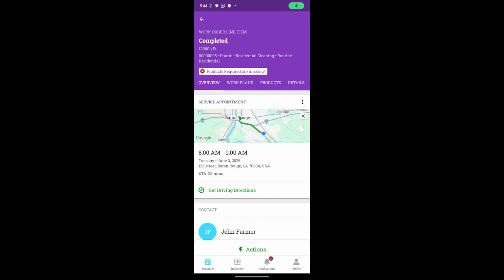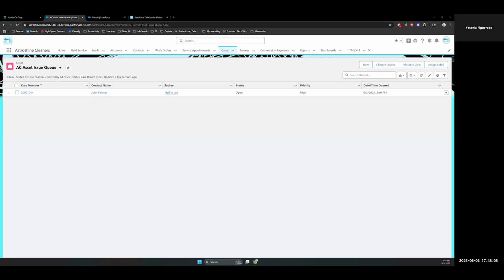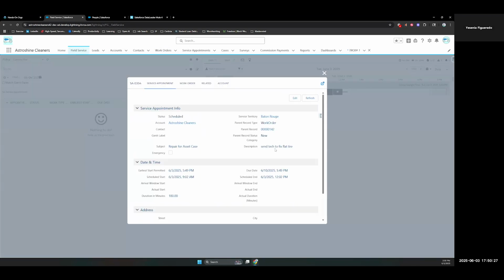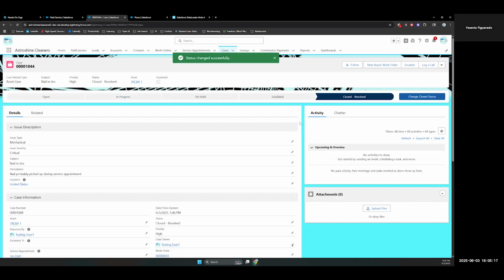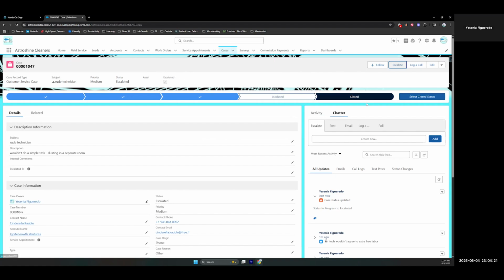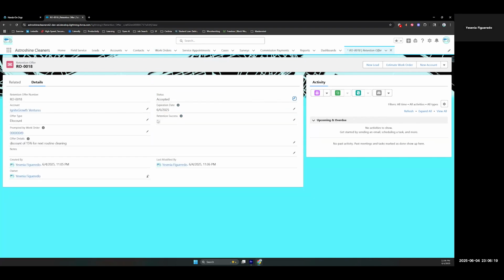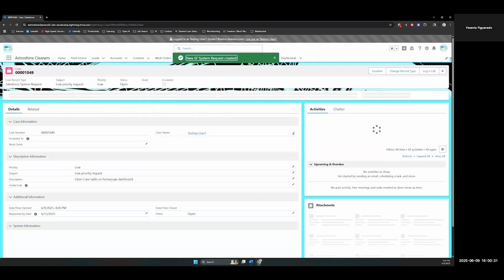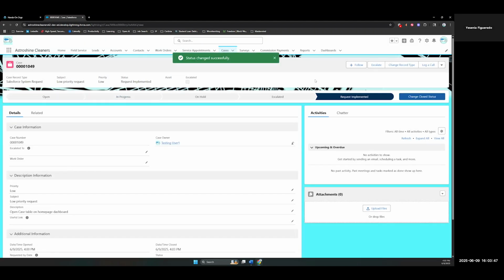Case Management Process | Astroshine Cleaners | Salesforce Demo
In this demo, we walk through the Case Management Process I built for Astroshine Cleaners, a fictional cleaning company.

This system captures and resolves three types of cases across multiple personas, including:
— Asset Cases created by Service Technicians in the field
— Customer Service Cases created post-appointment by Account Executives
— Salesforce System Request Cases submitted internally by team members

You’ll see how each case type flows from creation to resolution, including:
— Custom record types
— Escalation logic
— Retention offer tracking
— Case closure configuration and cleanup

This video is part of my “Astroshine Cleaners Project,” a Salesforce Field Service solution I designed and built as part of my Admin portfolio.

The system is clear, user-friendly, and tailored to real service industry use cases. I hope it’s helpful!

Timestamps:
00:03 Asset Case
06:48 Customer Service Case
12:50 SF System Request